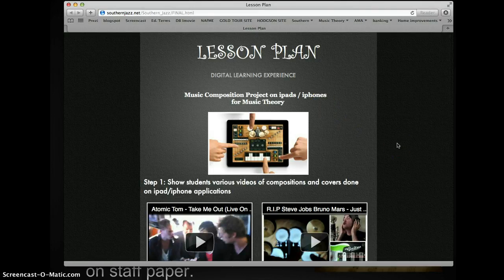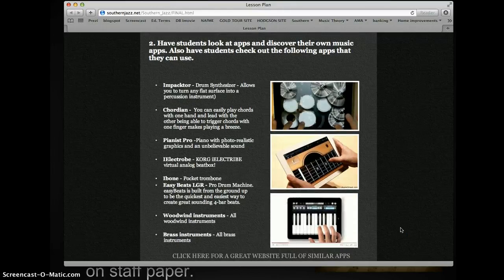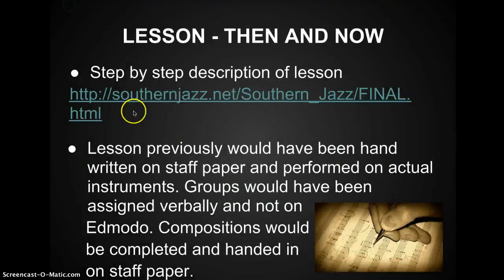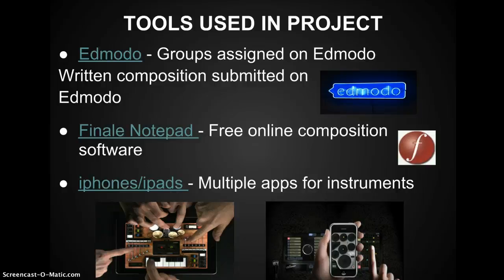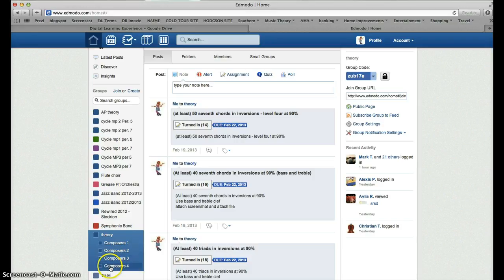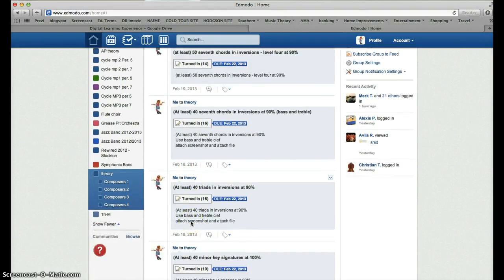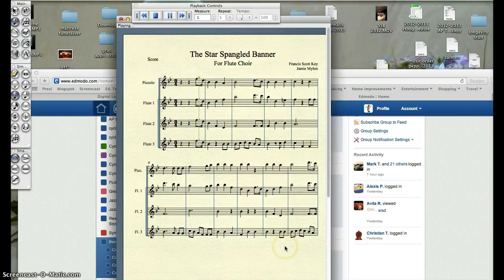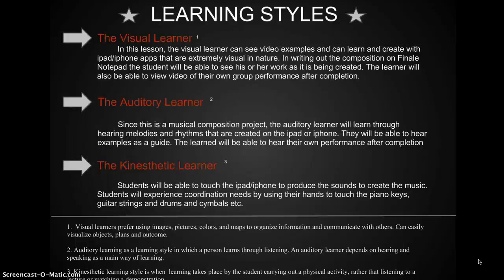project F Hodgson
Digital Learning experience lesson plan